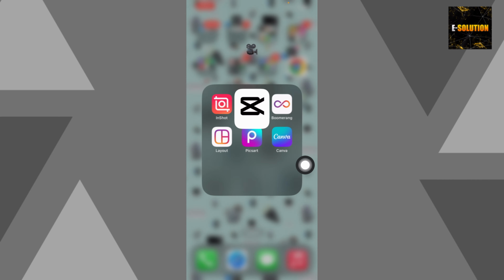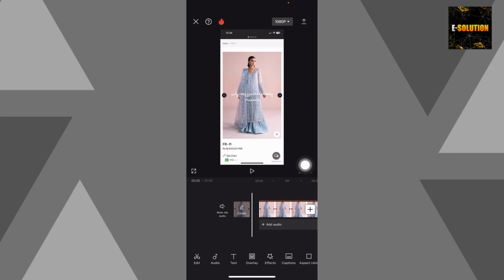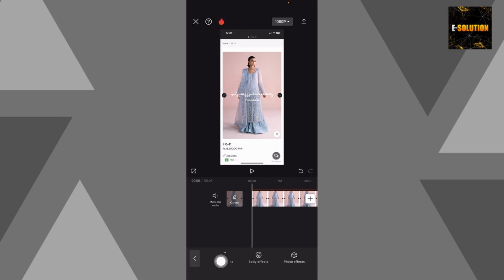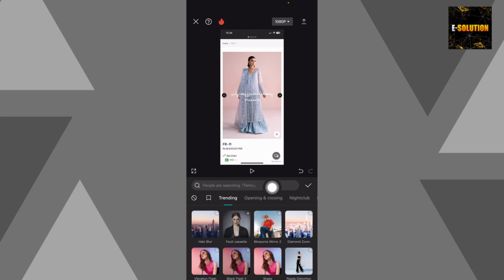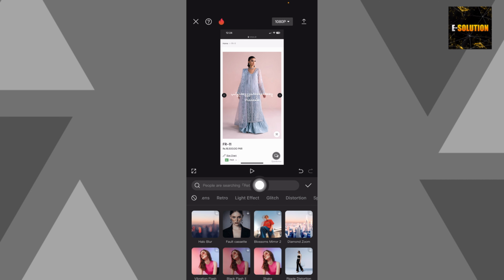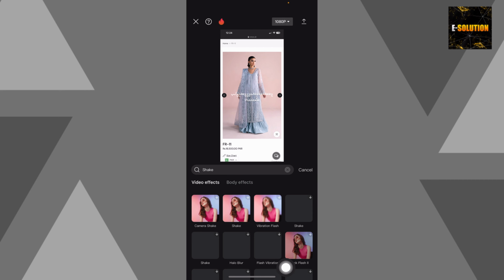How to create aggressive Shakes in CapCut (2024) Easy Tutorial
How To Do Agressive Shakes On CapCut | Tutorial

CapCut Agressive/Hard Shakes Transitions Tutorials/ AMV | CapCut Tutorial For Beginners Easy / Like After Effects

Discover the ultimate guide on "How to Create Aggressive Shakes in CapCut" in this easy-to-follow tutorial. The method is very simple and clearly described in the video.
 Follow all of the steps & successfully create aggressive shakes in capcut.